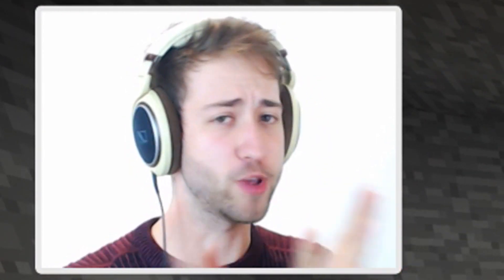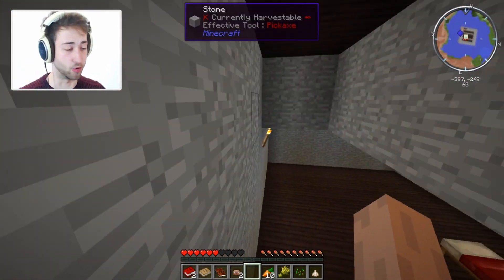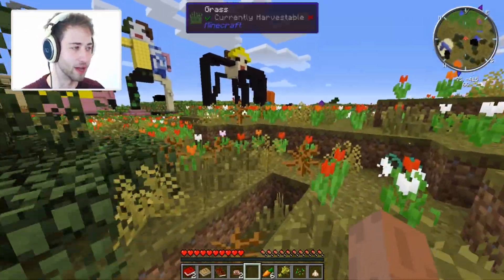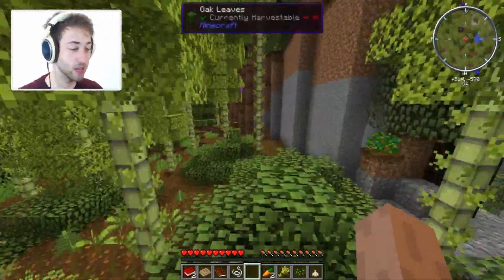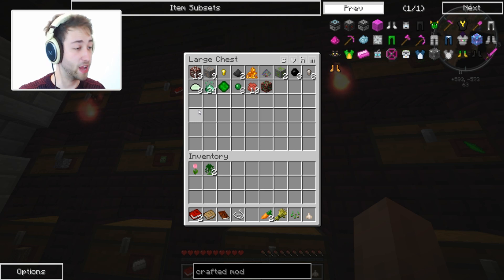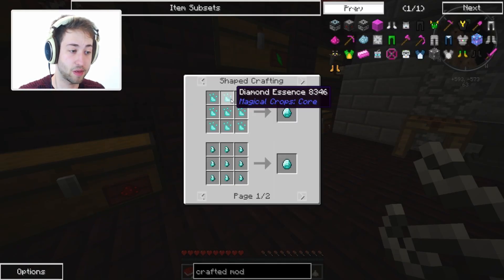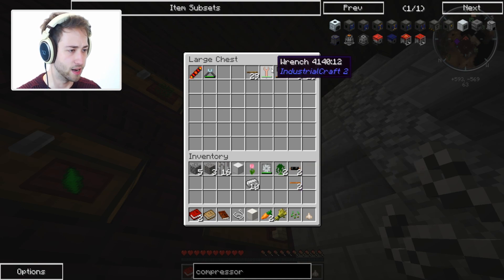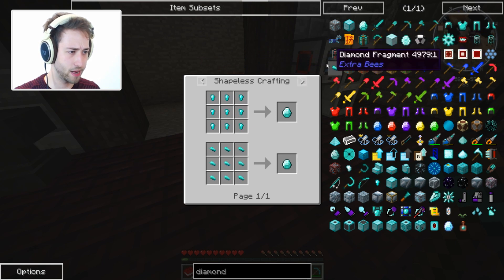Infinite Diamond Machine! - PalsCraft Ep 16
Today Alex makes an infinite diamond machine! Now he can make ALL the stuff he wants!!